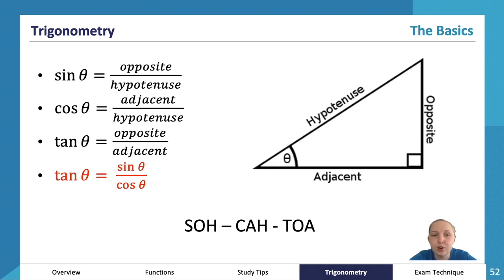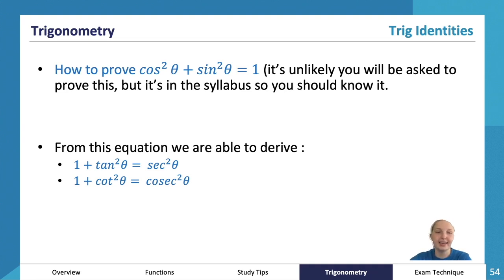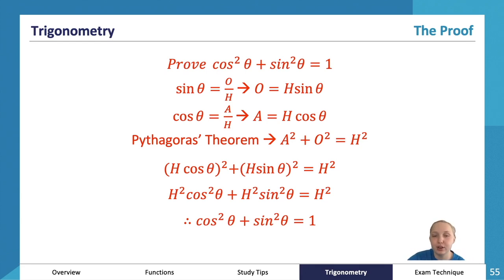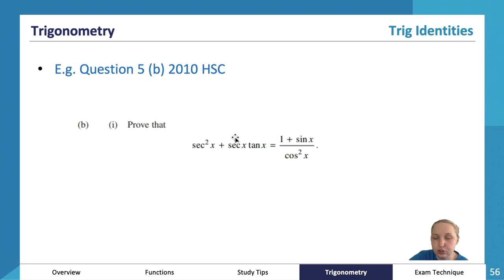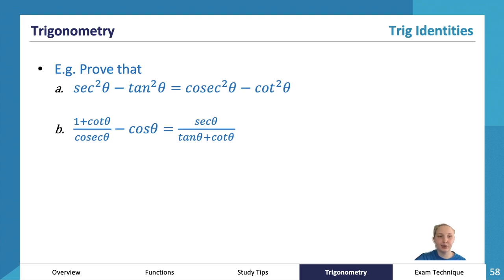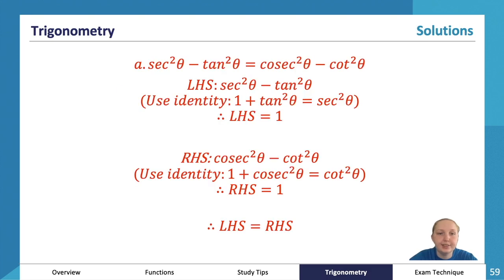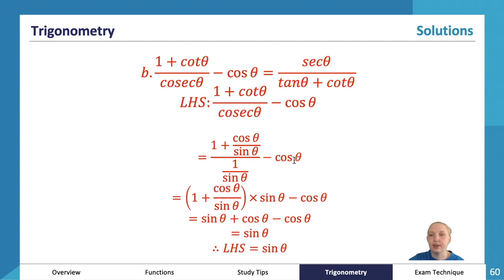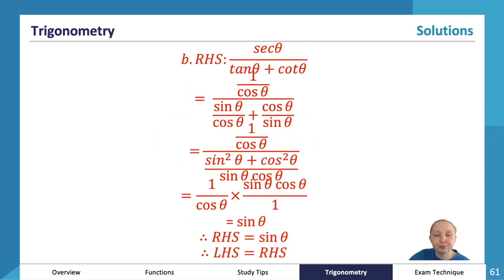HSC Maths Advanced Y11 - Trig Functions and Identities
An expert summary on Trig Functions and Identities. Covers everything you need to know to answer simple and complex questions on the topic 💪

Want more help? ATAR Notes publishes amazing Course Notes & Topic Tests for Maths Advanced!